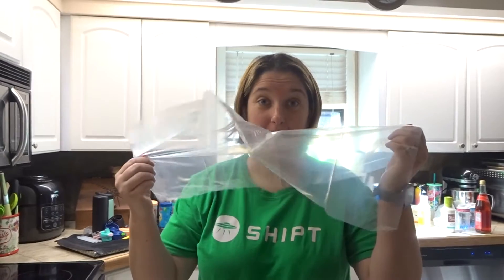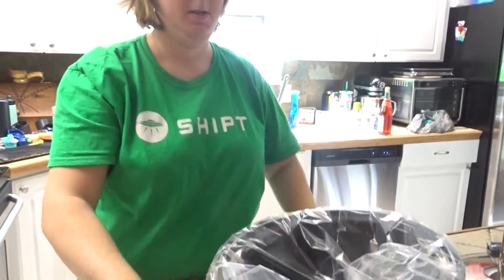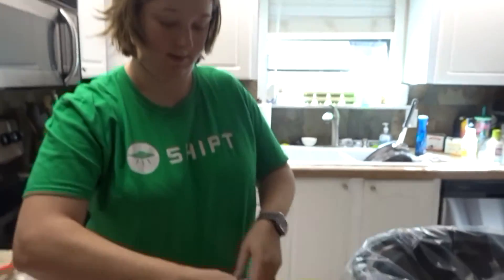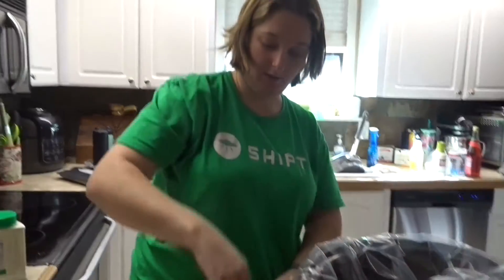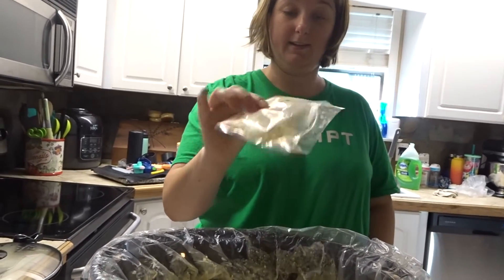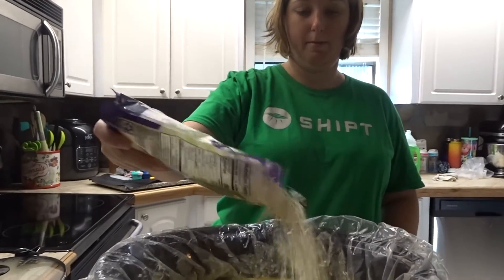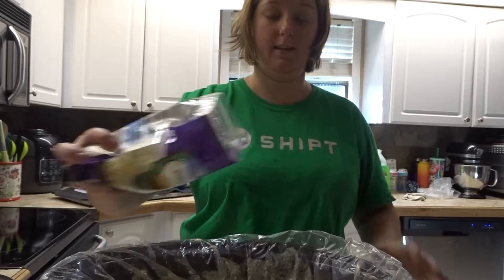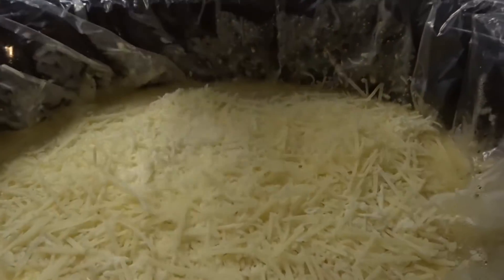Olive Garden Chicken Crockpot Dinner...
Crockpot liners

My Frugal Family is a participant in the Amazon Services LLC Associates Program, an affiliate advertising program designed to provide a means for sites to earn advertising fees by advertising and linking to Amazon.com.